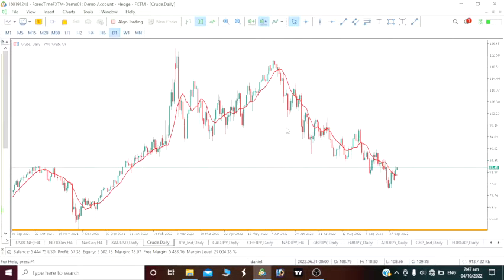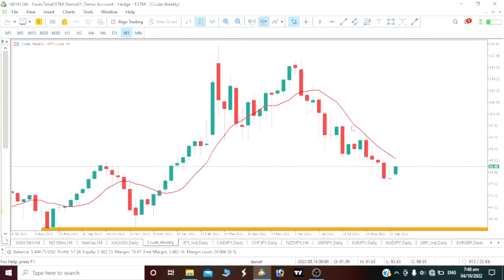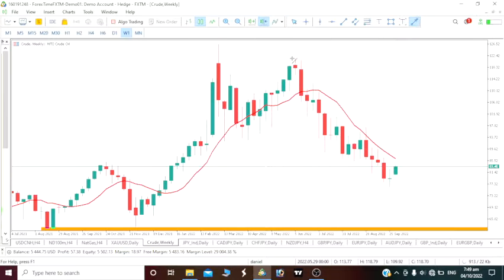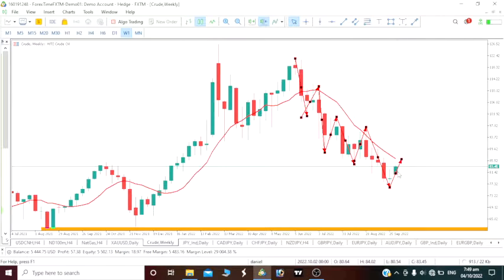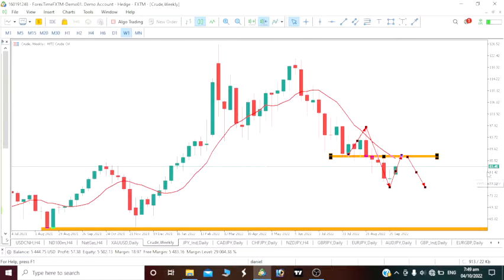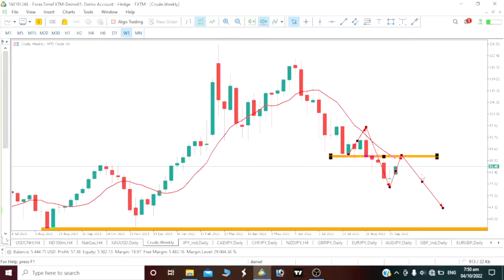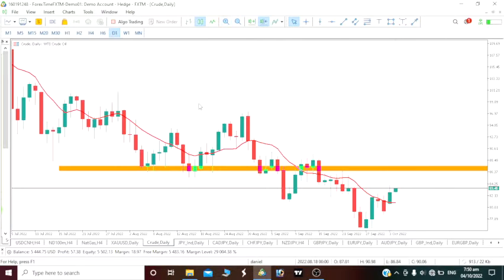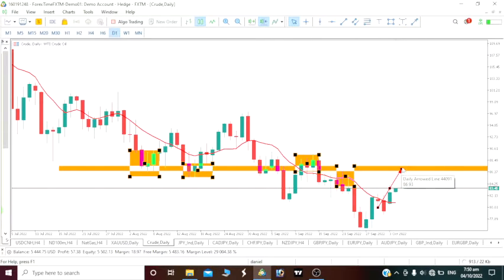WTI CRUDE OIL Forecast & Technical Analysis OCTOBER 4, 2022 CRUDE OIL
FOR MORE VIDEOS ON : crude oil trading,crude oil,oil prices,technical analysis,forex forecast,commodities,oil prices forecast,wti brent,wti,wti crude oil,crude oil ana,crude oil analysis,crude oil analysis today,oil prices in usa,oil prices today news philippines,oil prices saudi,crude oil forecast today,oil price,oil forecast,oil price update   PLEASE SUBSCRIBE